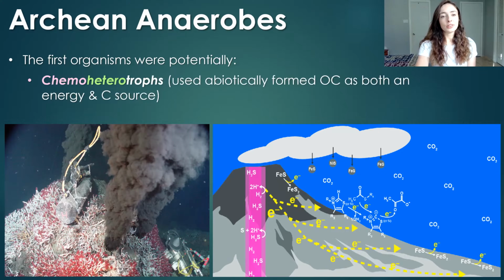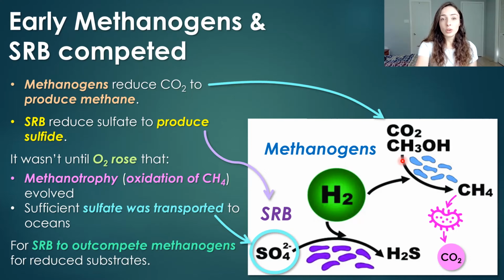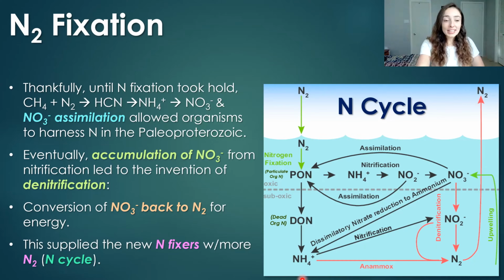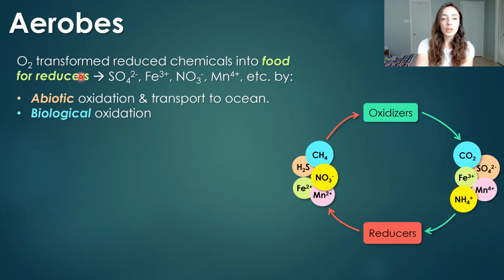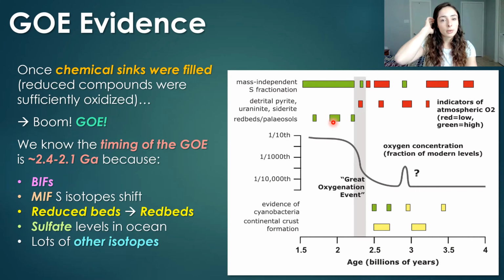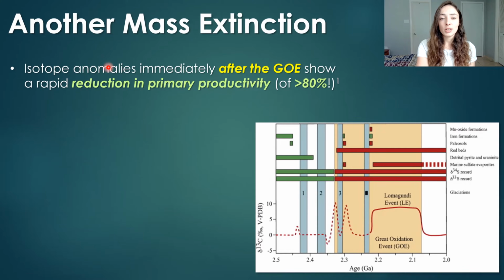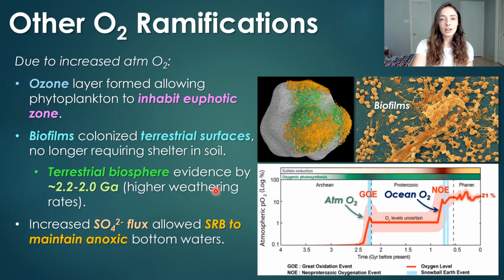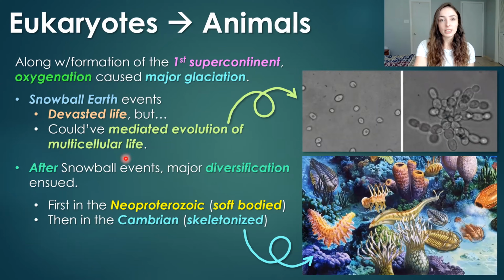Anaerobe to Aerobe- How Oxygen Changed Life on Earth Forever | GEO GIRL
What did early life use to metabolize if not oxygen respiration? In this video, I talk about all the compounds that non-oxygen loving life uses for their metabolism and how early life was affected by the build up of molecular oxygen (O2) on Earth. Alone, oxygen was toxic to most (if not all) life at the time, but oxygen also reacted with other chemicals to form more materials for this life to use in their metabolism (so it had both bad and good effects on life). This shift in the compounds available for life caused shifts in the C, S, and N cycles, in some cases even leading to the evolution of new types of metabolisms/organisms. Eventually, organisms evolved to use oxygen itself, which led to larger, more complex organisms due to the higher energy yield allowed by oxygen respiration (as long as they had the necessary enzymes to protect themselves from the harmful oxidant byproducts: antioxidants). This expanded the metabolic redox cycle maintained by oxidizing organisms and reducing organisms. But because oxygen releasing organisms (photosynthesizing cyanobacteria) dominated so greatly, they shifted the balance of this cycle toward more oxygen production that couldn't be balanced by reducing organisms, which led to the great oxidation event (GOE). The consequence of the GOE was one of the greatest mass extinctions of all time due to the toxicity of oxygen to organisms living at this time. But another mass extinction was caused at the time by the over consumption of nutrients (such as phosphorous) leading to extinctions among primary producers (photosynthesizing oxygen producers, cyanobacteria). In other words NOBODY was safe! Every type of organism underwent extinctions during this time. Thankfully, life recovered and re-balanced the cycles, and eventually (over a billion years later) oxygen allowed large eukaryotic animals to evolve (which eventually led to us!).

References: Geomicrobiology
Earth System History

Studying for an exam? Schedule Tutoring with me

0:00 First Organisms on Earth
1:50 Change in S & C cycles
4:18 Change in N cycle
6:57 Higher Energy Yield of O2 Respiration
8:54 New Aerobic Metabolisms
9:46 Metabolic Redox Cycle
11:55 Imbalanced Cycle Caused GOE
13:52 Oxygen Caused Mass Extinction
16:13 A 2nd Mass Extinction (Feast to Famine)
19:03 Ozone Layer Protected Land Life
19:51 Sulfide Producers Kept Oceans Anoxic
22:32 Oxygen Allowed Eukaryote Evolution
23:52 Related videos & references